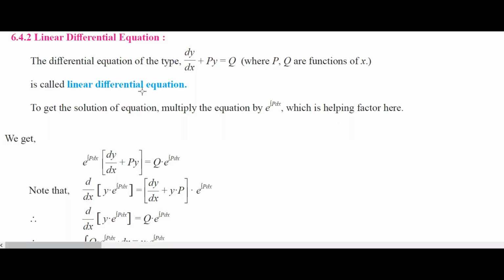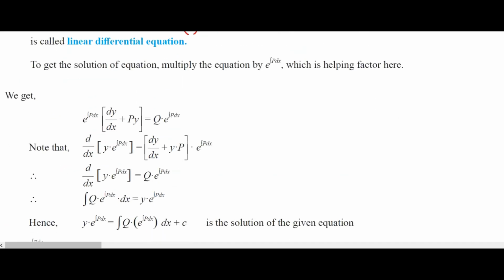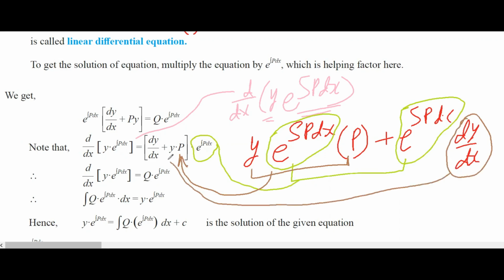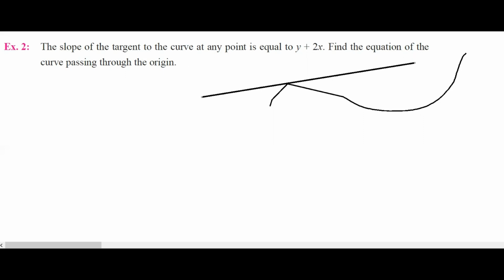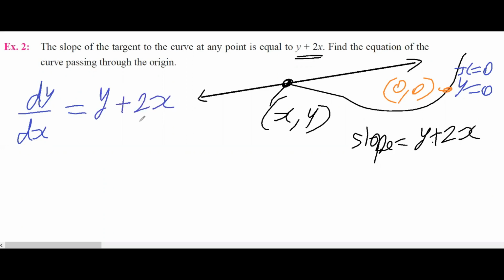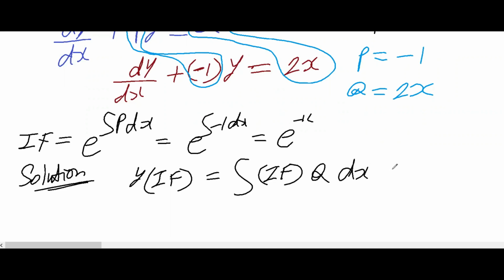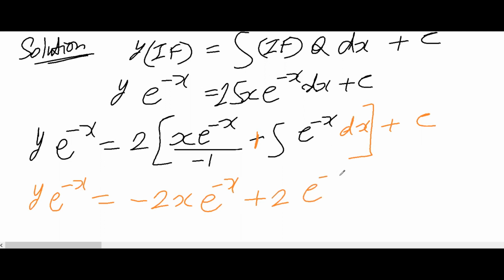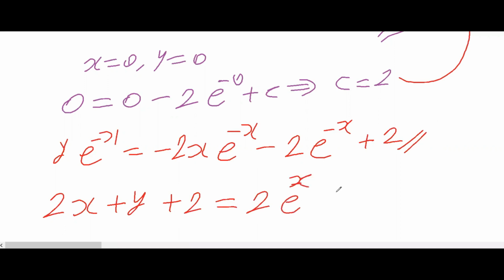LDEProofP206Ex2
12Maths M2 SSC 6Differential Equation